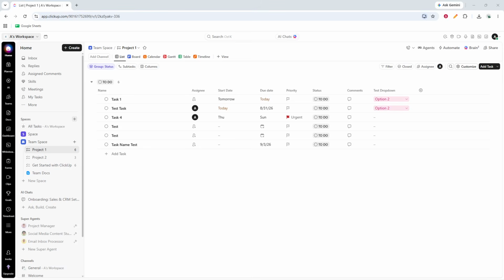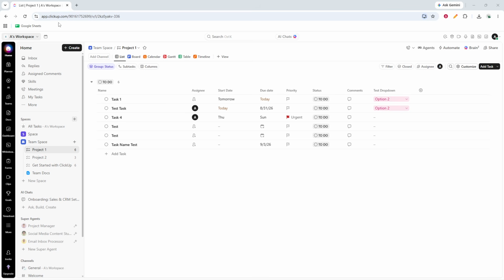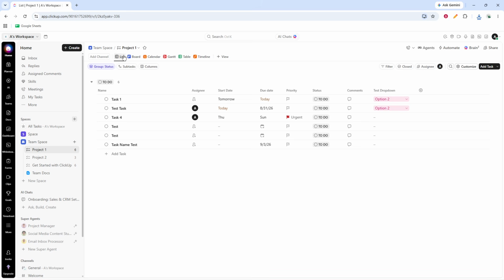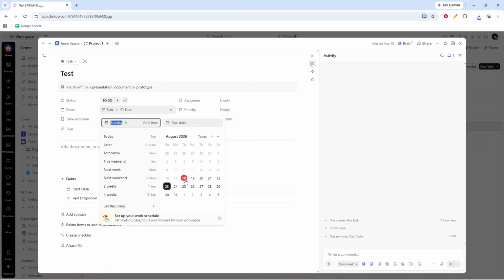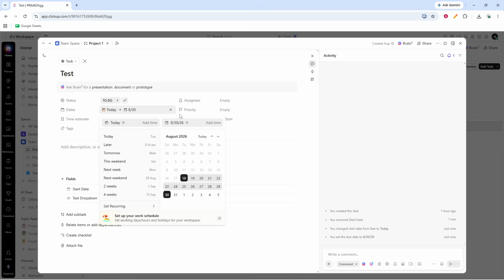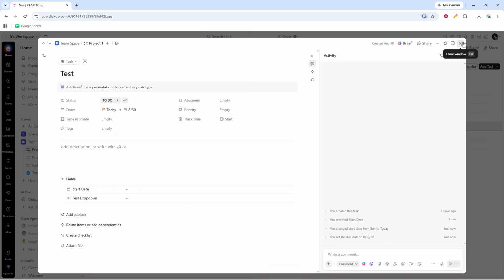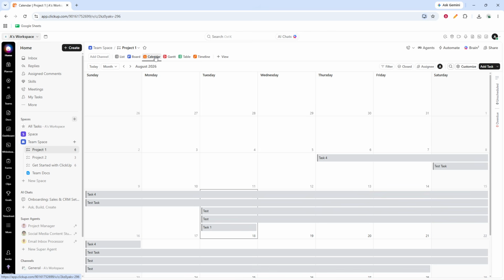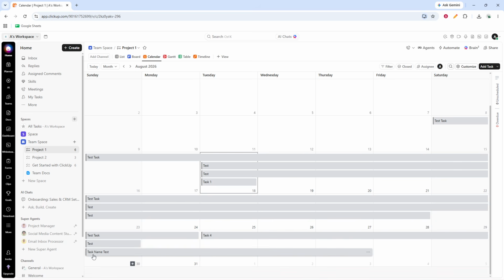How To Create A Schedule In ClickUp (Step-by-Step Guide 2026)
In This ClickUp Tutorial, you’ll learn how to create a schedule in ClickUp in 2026. A well-organized schedule can help businesses manage deadlines, employee workloads, meetings, projects, and recurring tasks from one centralized platform.

🔹 What You’ll Learn:
* How To Create A Schedule In ClickUp For Better Time Management And Project Planning
* How To Organize Tasks, deadlines, and appointments Within Your ClickUp Workspace
* How To Use Scheduling Features To Manage Employee Workloads And Project Timelines
* How To Coordinate Team Activities And Important Business Deadlines
* How To Structure A Schedule For Marketing, operations, sales, and client projects
* How To Improve Productivity By Connecting Tasks With Specific Dates
* How To Keep Your Team Aligned Around Deadlines And Upcoming Work

💡 Pro Tip: Build schedules around realistic workloads rather than filling every available time slot. Leave enough flexibility for unexpected tasks and project changes.

By The End Of This Video, you’ll know how to create and organize a ClickUp schedule. You’ll also understand how scheduling can improve productivity, time management, and project execution.